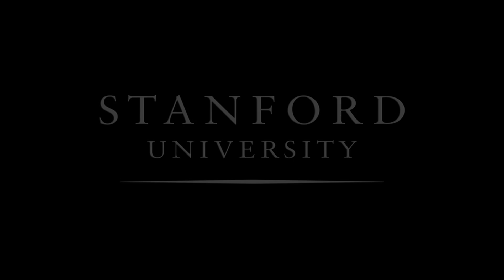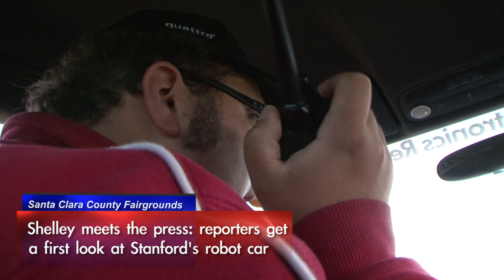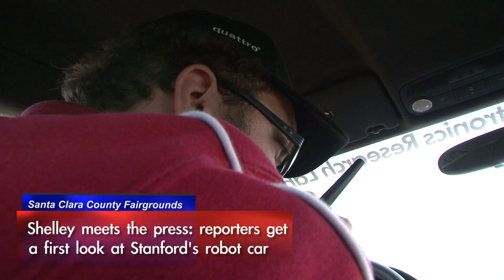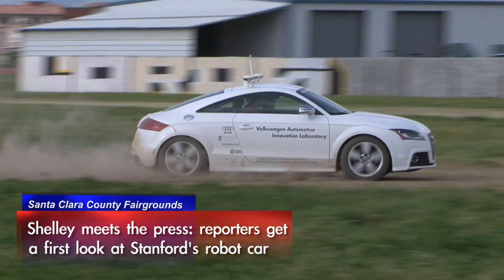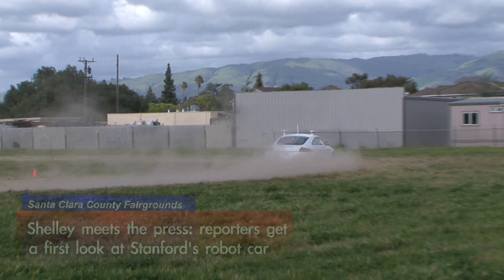Stanford's Autonomous Car Gets A Workout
Stanford's autonomous, self-driving car, dubbed Shelley, held a press conference with representatives from several news networks including Fox and CBS.  Shelley did her talking on the track, turning laps on the grass at the Santa Clara County Fairgrounds in San Jose.